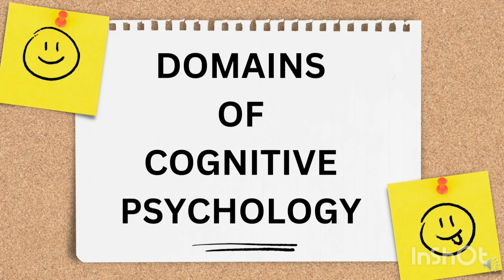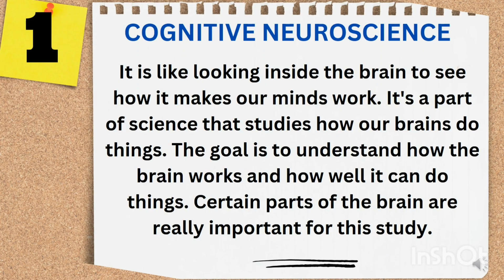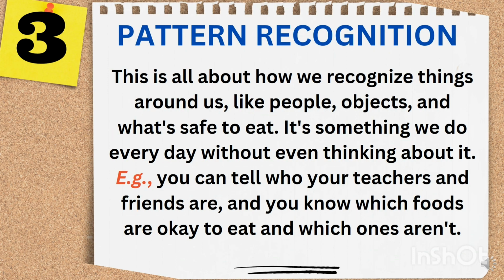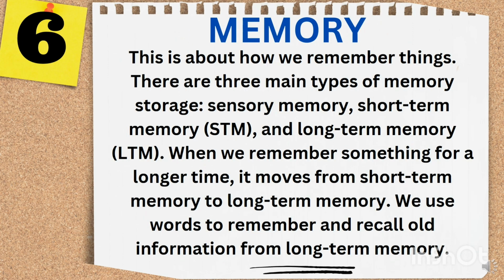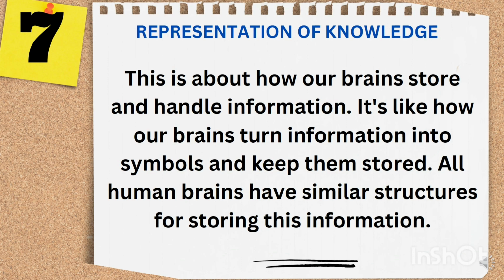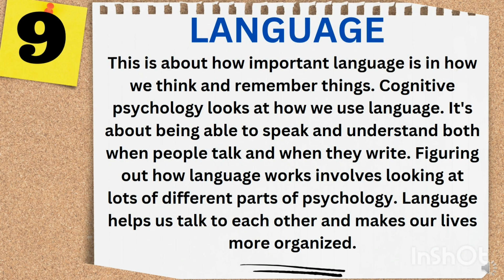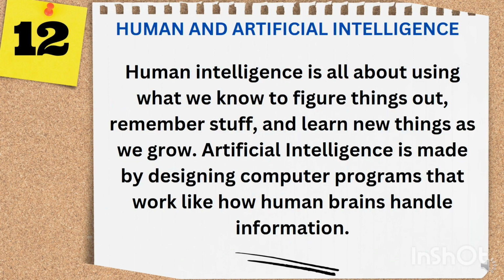Domains of Cognitive Psychology? क्या हैं ज्ञानात्मक मनोविज्ञान के विभिन्न क्षेत्र?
Domains of Cognitive Psychology? क्या हैं ज्ञानात्मक मनोविज्ञान के विभिन्न क्षेत्र? @dinsidemindpsychology

Psychology
Domains of Cognitive Psychology
Areas of Cognitive Psychology
Gyanatmak manovigyan ke Vibhinn Shetra
Cognitive Psychology
Psychology of Cognitive
Psychology by dinsidemind
Psychology: Ignou Assignments
Psychology in easy words
Class of Psychology
Psychology channel

इस वीडियो को देखने के लिए धन्यवाद I

Deepti Sharma
The Inside Mind